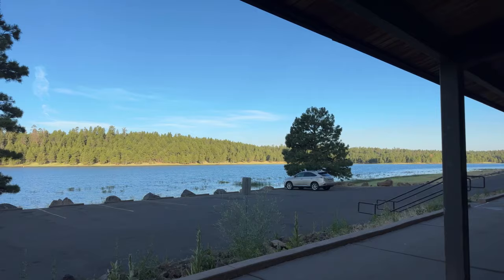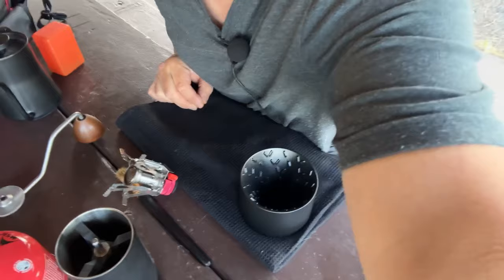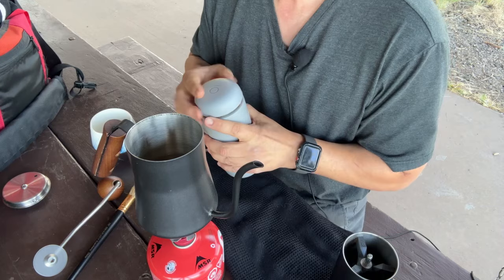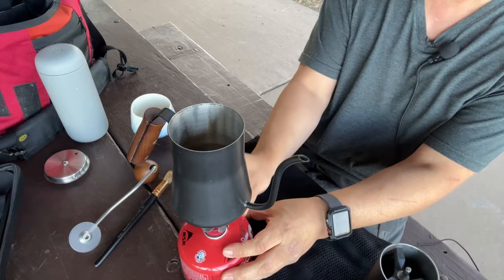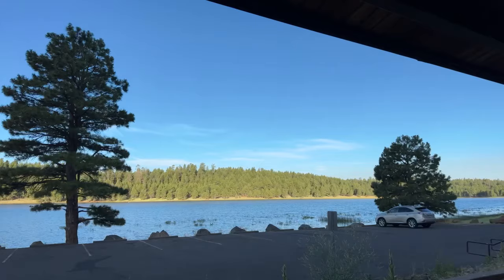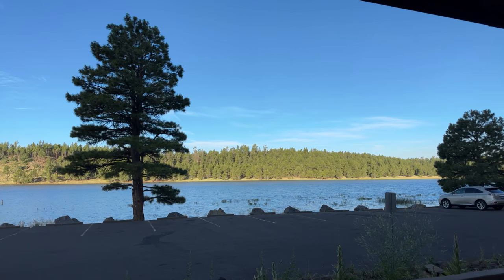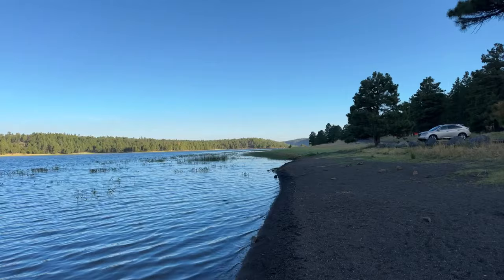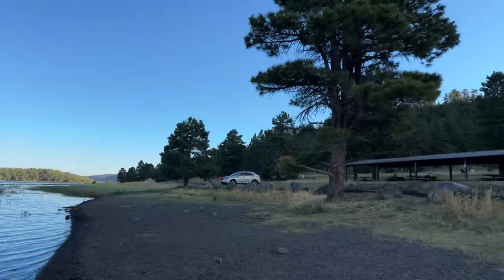Coffee by the Lake | Graycano Dripper